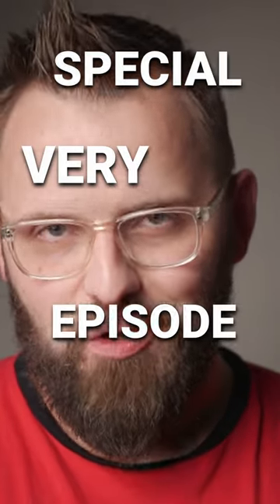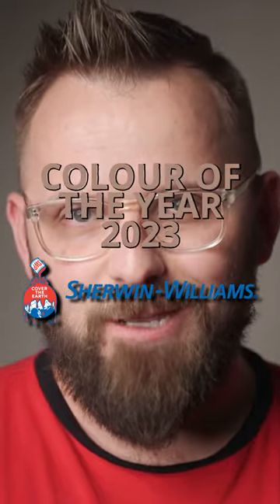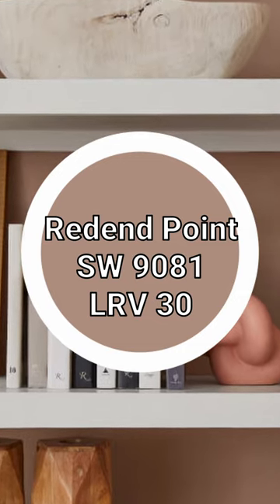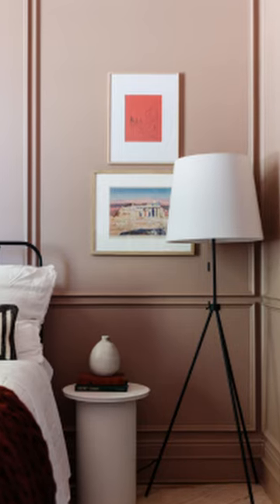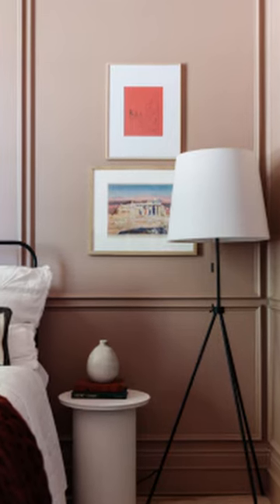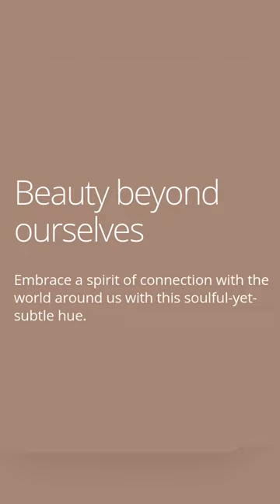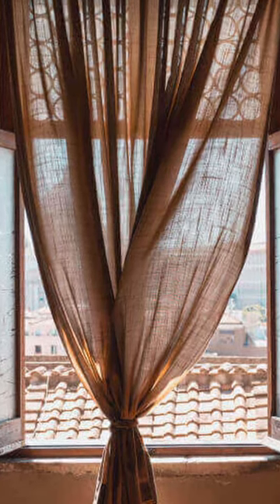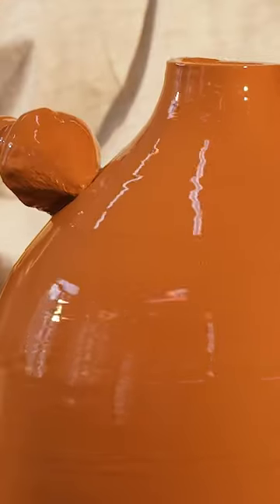SHERWIN WILLIAMS COLOR OF THE YEAR 2023!